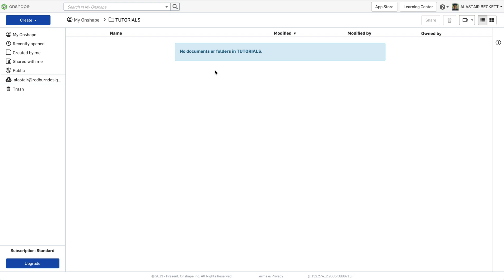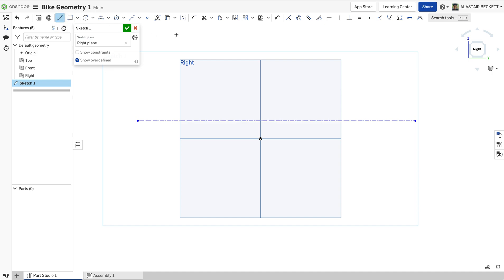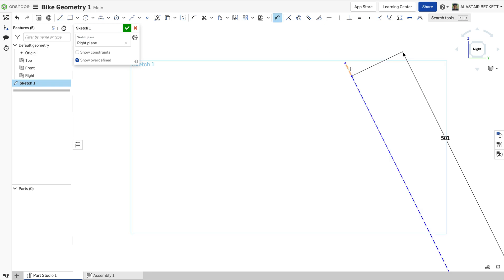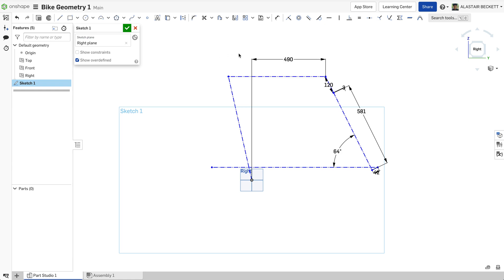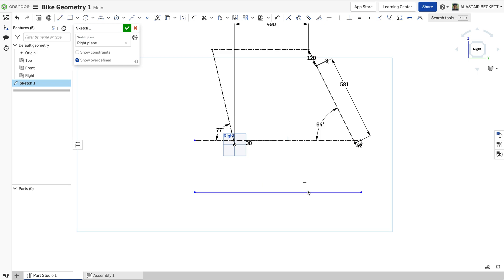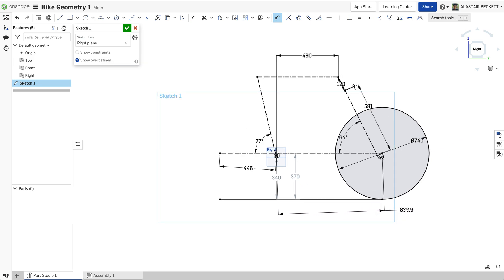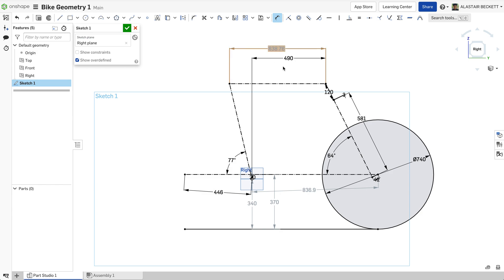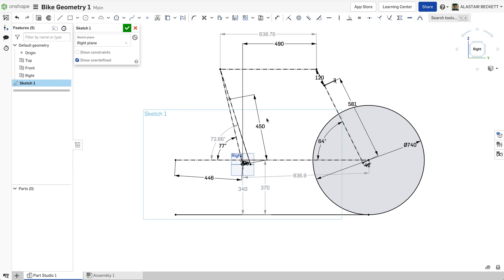HOW TO DESIGN BIKES IN CAD - GEOMETRY SKELETON SKETCH TUTORIAL - EPISODE 1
In this series we aim to  help you understand the methods that we use when designing bicycle parts and products from the ground up, and hopefully help improve your cad skills along the way.

In this episode, we show you how we start a bike frame design with the very basic geometry skeleton and offer some tips and tricks on the way that we construct it so that we can build a robust and reliable model based on the initial construction.

Making sure you sketch your geometry is critical when it comes to complex bike frame models, and although it may look relatively simple, it is extremely beneficial to follow the right steps in the very beginning in order to save you lots of time and frustration as you get further into the design.

We are producing many more episodes to follow, covering the next steps such as;
Episode 2: Configurations - adding multiple sizes to your construction sketch
Episode 3: Turning your sketch into a part - How to select the right features in the software to start building your parts library to build a bike frame
Episode 4: Assemblies - How to start piecing together your bike frame and understanding the relation between the frame and the parts required to assemble it.
Episode 5: In Context editing - How to design and adjust parts related to your new assembly so that you can make sure everything fits perfectly together.

Don't forget to like and subscribe, and if there are any features or videos that you want to see, please leave a comment below and we will try to produce more content regularly.